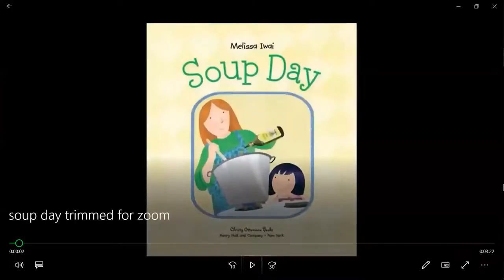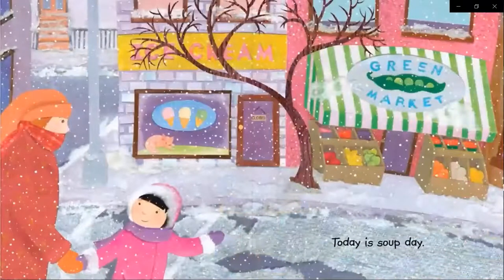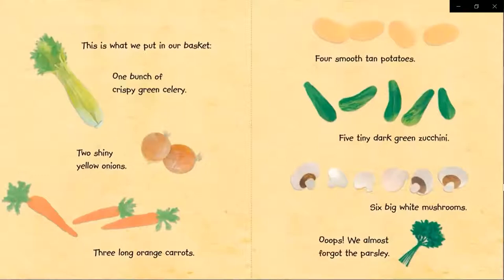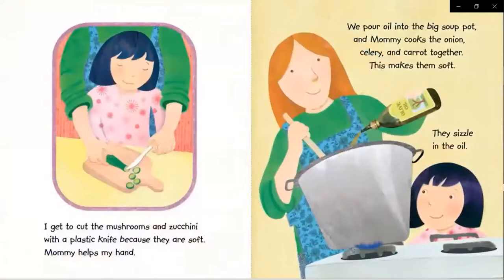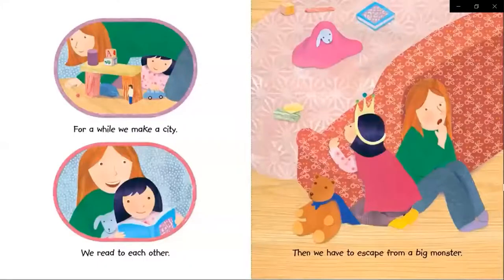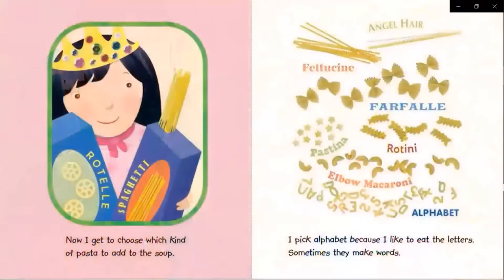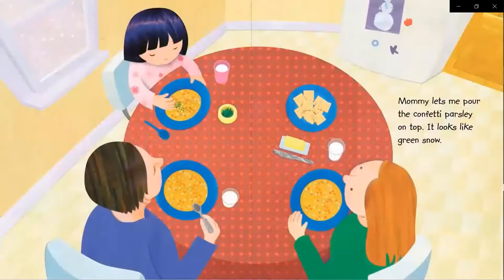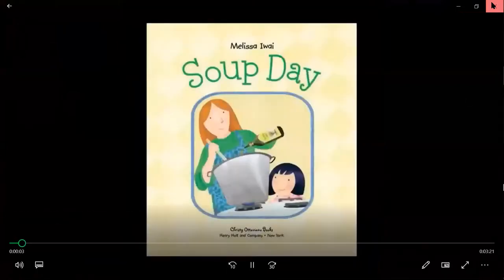Soup Day read aloud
A family buys groceries, cooks and eats together